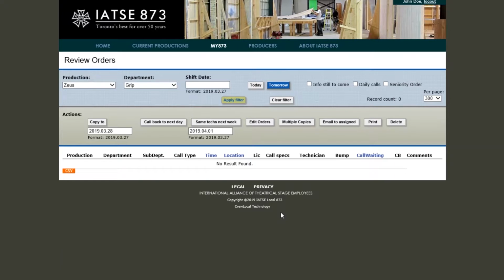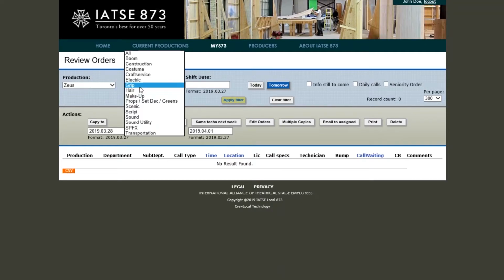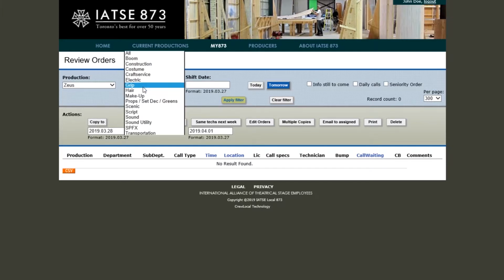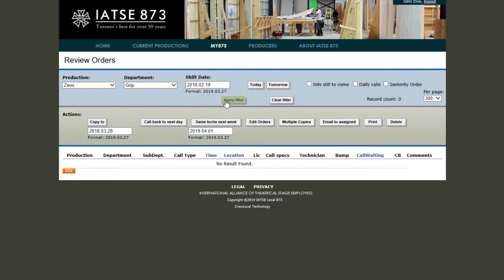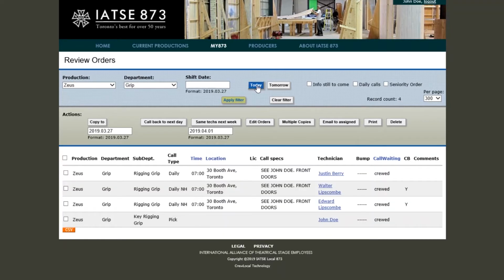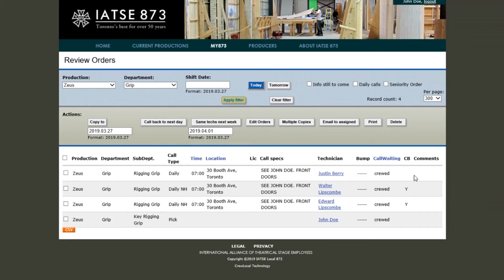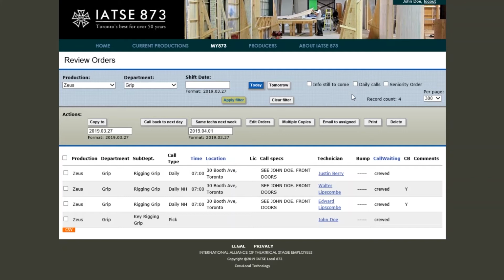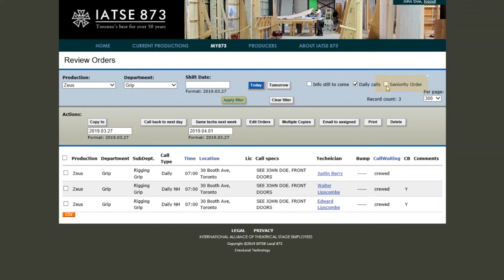Review Order Overview